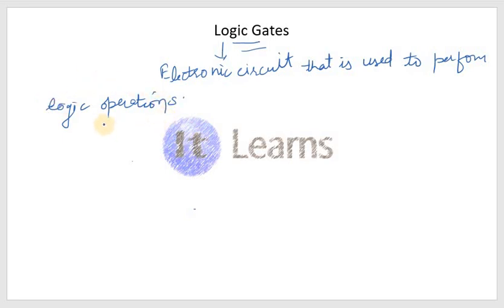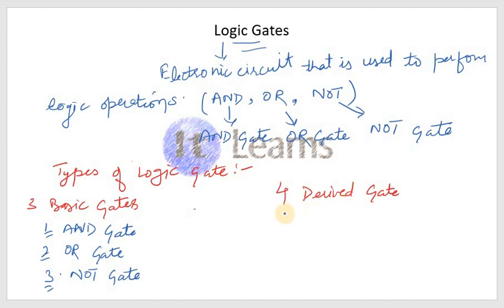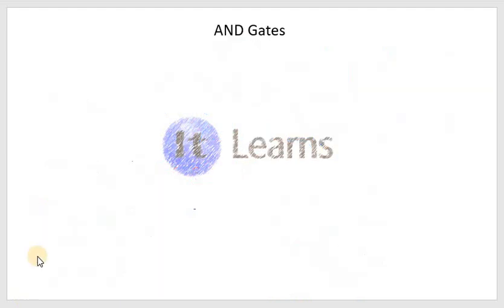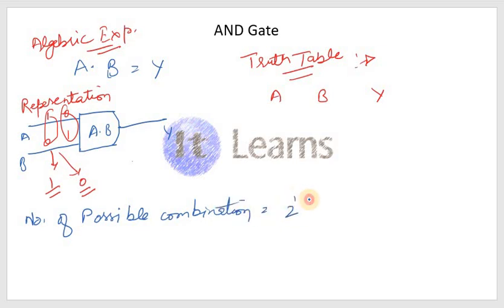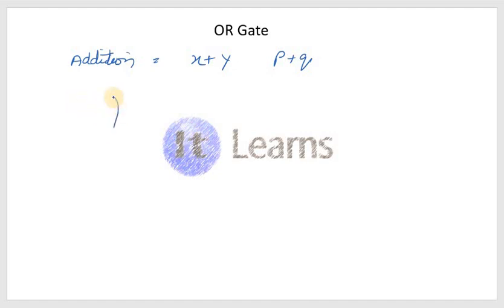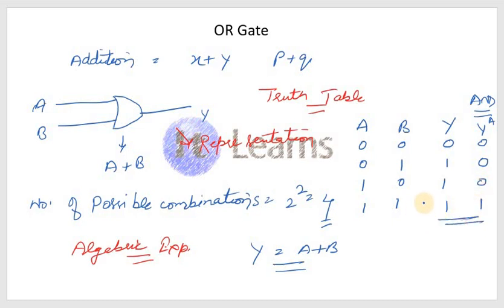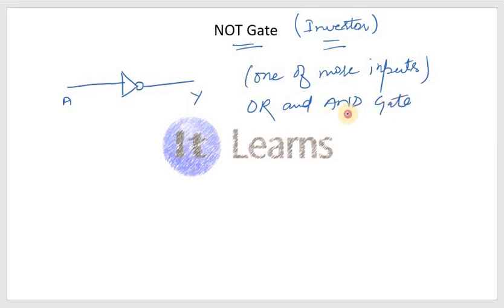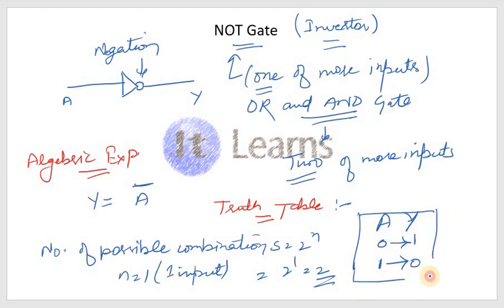Logic Gates Simaplified AND, OR and NOT gate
Digital logic gates may have more than one input, (A, B, C, etc.) but generally only have one digital output, (Q). Individual logic gates can be connected together to form combinational or sequential circuits, or larger logic gate functions.

Standard commercially available digital logic gates are available in two basic families or forms, TTL which stands for Transistor-Transistor Logic such as the 7400 series, and CMOS which stands for Complementary Metal-Oxide-Silicon which is the 4000 series of chips. This notation of TTL or CMOS refers to the logic technology used to manufacture the integrated circuit, (IC) or a “chip” as it is more commonly called.

digital logic gate
Digital Logic Gate

Generally speaking, TTL logic IC’s use NPN and PNP type Bipolar Junction Transistors while CMOS logic IC’s use complementary MOSFET or JFET type Field Effect Transistors for both their input and output circuitry.

As well as TTL and CMOS technology, simple digital logic gates can also be made by connecting together diodes, transistors and resistors to produce RTL, Resistor-Transistor logic gates, DTL, Diode-Transistor logic gates or ECL, Emitter-Coupled logic gates but these are less common now compared to the popular CMOS family.

Integrated Circuits or IC’s as they are more commonly called, can be grouped together into families according to the number of transistors or “gates” that they contain. For example, a simple AND gate my contain only a few individual transistors, were as a more complex microprocessor may contain many thousands of individual transistor gates. Integrated circuits are categorised according to the number of logic gates or the complexity of the circuits within a single chip with the general classification for the number of individual gates given as:

Classification of Integrated Circuits
Small Scale Integration or (SSI) – Contain up to 10 transistors or a few gates within a single package such as AND, OR, NOT gates.
Medium Scale Integration or (MSI) – between 10 and 100 transistors or tens of gates within a single package and perform digital operations such as adders, decoders, counters, flip-flops and multiplexers.
Large Scale Integration or (LSI) – between 100 and 1,000 transistors or hundreds of gates and perform specific digital operations such as I/O chips, memory, arithmetic and logic units.
Very-Large Scale Integration or (VLSI) – between 1,000 and 10,000 transistors or thousands of gates and perform computational operations such as processors, large memory arrays and programmable logic devices.
Super-Large Scale Integration or (SLSI) – between 10,000 and 100,000 transistors within a single package and perform computational operations such as microprocessor chips, micro-controllers, basic PICs and calculators.
Ultra-Large Scale Integration or (ULSI) – more than 1 million transistors – the big boys that are used in computers CPUs, GPUs, video processors, micro-controllers, FPGAs and complex PICs.